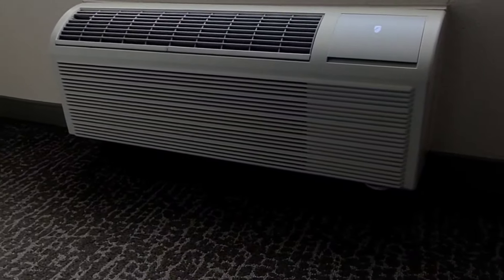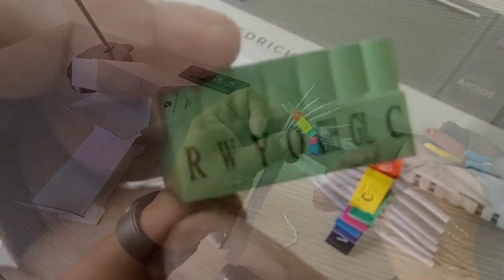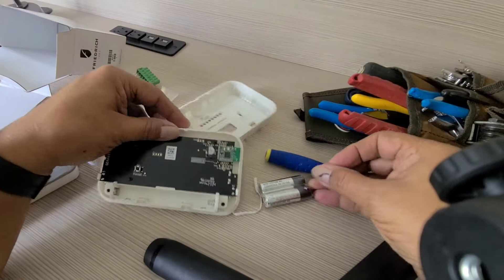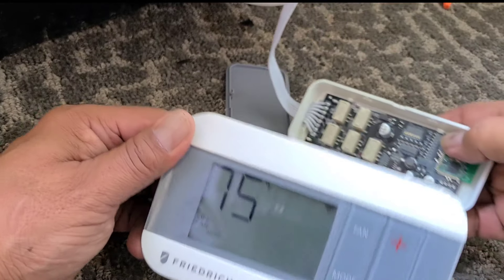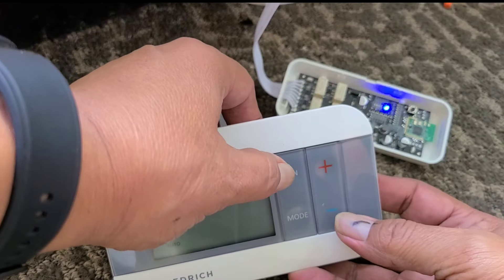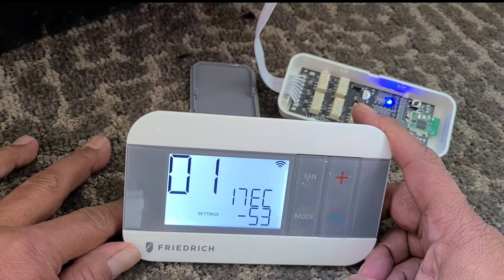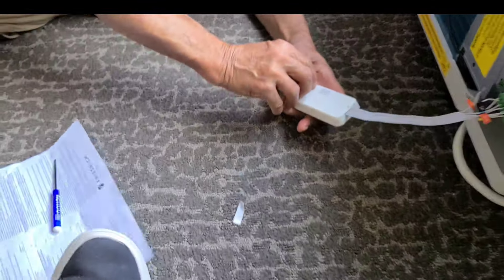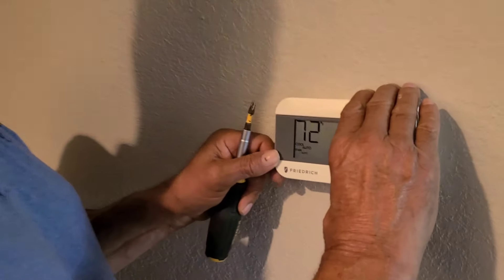How to install remote thermostat to a Friedrich PTAC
how to wire a thermostat